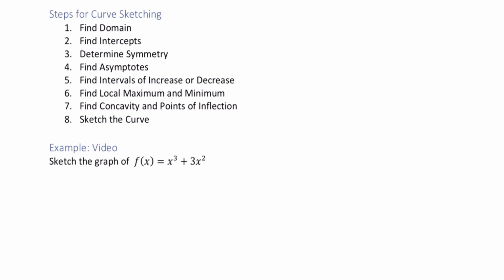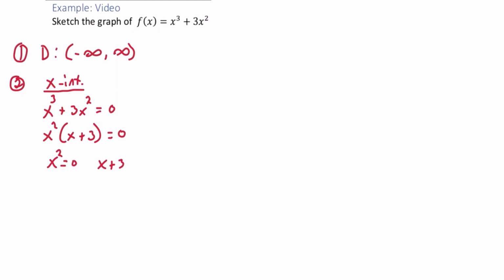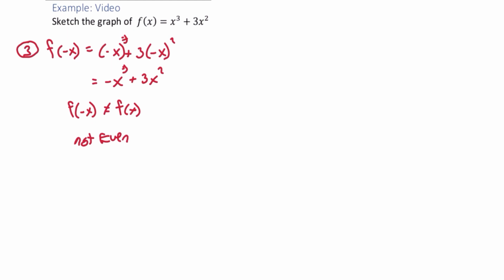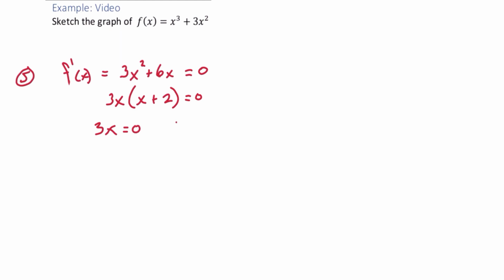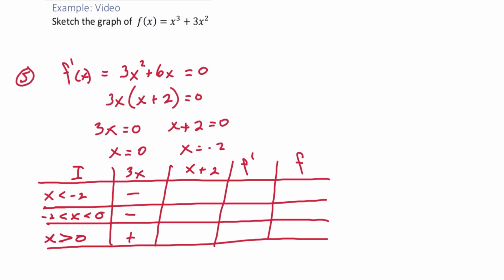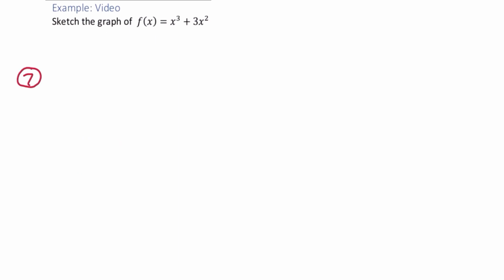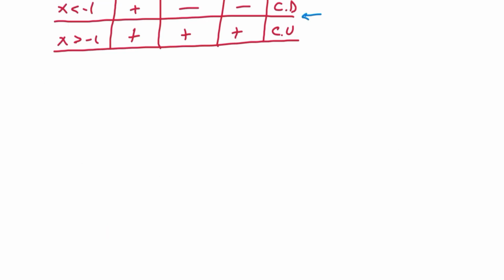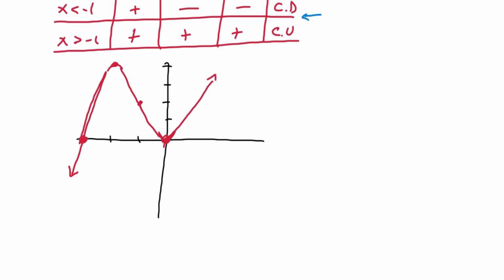Curve Sketching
MAT-271 Section 4.5 Curve Sketching

Table of Contents:

00:00 - Intro
00:22 - 1. Domain
00:39 - 2. Intercepts
01:46 - 3. Symmetry
03:09 - 4. Asymptotes
03:24 - 5. Increase/Decrease
05:28 - 6. Local Max/Min
06:12 - 7. Concavity
07:46 - 8. Sketch